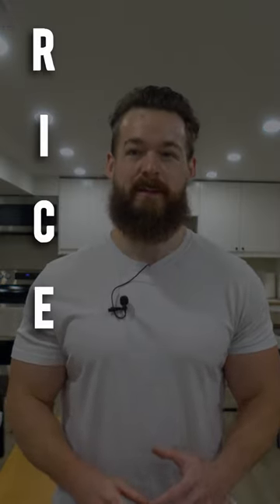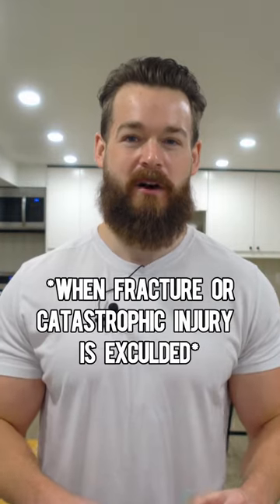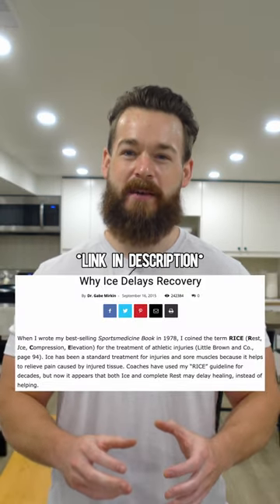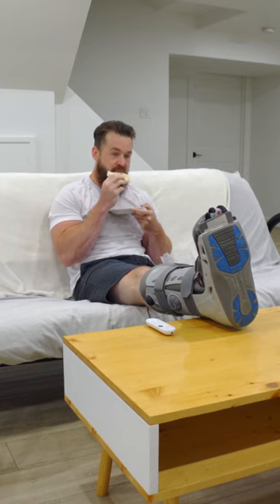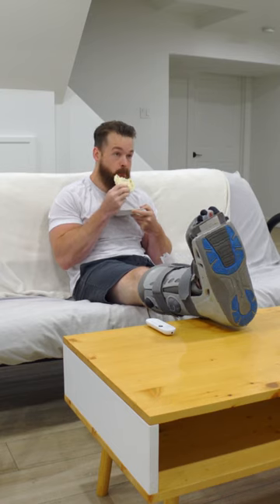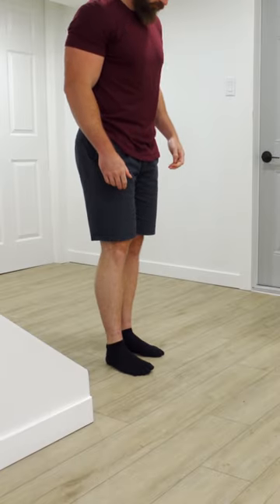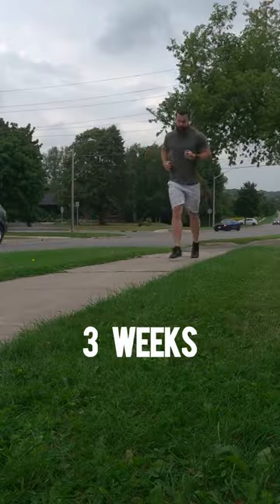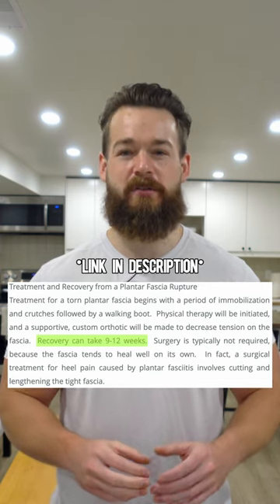RICE Recovery Doesn't Work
The R.I.C.E recovery method (Rest, Ice, Compression, Elevation) doesn't work, and is actually counterproductive to healing. I'm glad I knew this while I was recovering from a torn plantar fascia. I healed much faster than I would have using the R.I.C.E method.